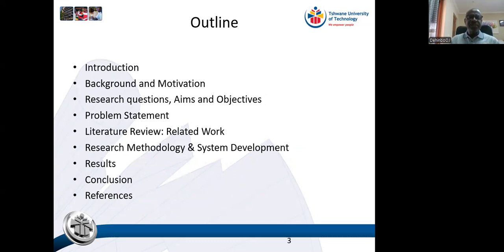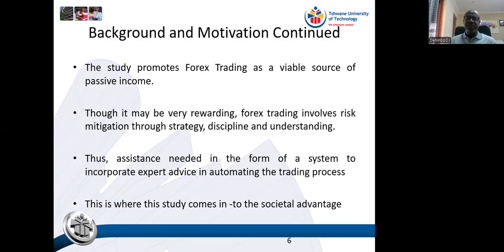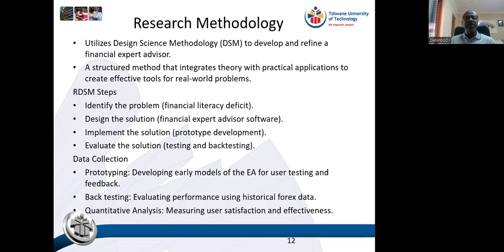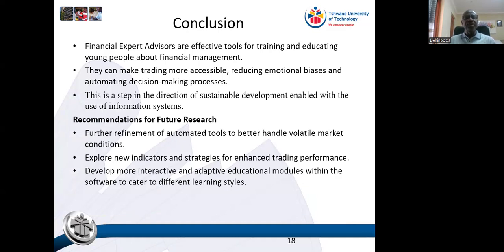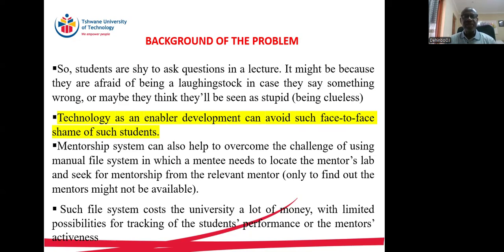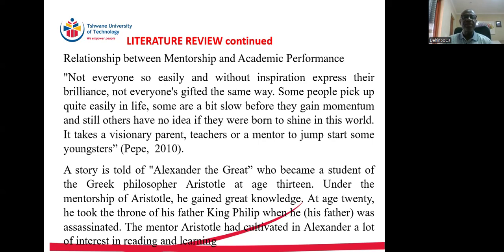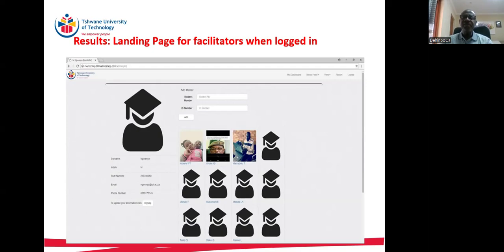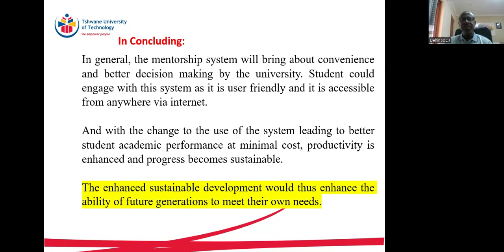Johnson Dehinbo, 20th ICSD 2024, Future Africa Campus, University of Pretoria, South Africa.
Ref: 119/SOA/24
Enhancing Sustainability with an Automated Financial Literacy Expert Advisor to Train and Educate on
Generating Passive Income from Forex Trading

Kabelo Innoscent Moroke 1, Johnson Olumuyiwa Dehinbo 2
1,2 Tshwane University of Technology, Pretoria, South Africa.

Abstract: The study recommends developing and developing Expert Advisors (EAs) to facilitate with foreign exchange market trading by leveraging financial technology to increase financial literacy and investing techniques. An EA model and forecasting model that analyses trading details and promptly provides a seller with precise outcomes for purchasing and selling extremely cost-effective guidelines save time. EAs are meant to automate trading procedures by analysing price movements and making accurate buying and selling recommendations using the SMA (Simple Moving Average) and ADX (average directional index) approach. This reduces decision-making time, increases accuracy, and makes investment more accessible. The study's purpose is to encourage people to generate passive income through forex trading by matching their short-term and long-term financial goals with developing fintech trends for future financial sustainability. The proposed system is also user-friendly as it enables a trader to set and perform several trading processes strategies, and the model considers the trades that corresponds to each approach. This would be a valuable study as its inspiration to build passive income in the foreign exchange and technology market enables potentials contributing towards future sustenance of interested people in the society. As future sustenance of people is taken care of, then the society could experience developments meeting the needs of the present and progressively making it easier for future generation to maintain and improve.

Ref: 122/SOA/24
Improving Sustainable Development with a Mentorship System to enhance Teaching and Learning for
Universities in Developing Countries

Wilson Thapelo Nchere 1, Johnson Olumuyiwa Dehinbo 2
1,2 Tshwane University of Technology, Pretoria, South Africa.

Abstract: Mentorship is an important aspect of helping studetnts to improve in their academic perfomance. Most students are improving when they get mentorship and this help them finish their qualifiaction on time. Some of the student are not aware of the mentorship that is provided in the university, even better some are scared to approach a mentor physically. Said issues should be tackled in order to help students in need of support on certain subjects which will help the university to reach one of it’s objective. Even then, booking for mentors is not straightforward and easy. Imagine having to fill out a paper each time one seeks mentorship from one of the mentors at the university. Currently the university uses a file system which requires that mentors and students need to fill forms to make appointments and this cost university as papers are wasted and hard to manage if they are lot of them. Such process is boring and tiring, and most importantly not in line with the goals of sustainable development. Furthermore, the university will have to generate their mentorship reports manually by going through all the papers that was filled by students and submitted by mentor. This study shows that mentorship is a critical factor in the performance of students. Most of the student are depending on mentorship to pass their modules and fulfill the requirements to obtain their qualification in time. A survey was initiated to see the performance of the students who seek mentorship and those who do not. Students who ask for mentorship have better performance than those who do not. Students need a 24 hour system that will help them manage their appointments (mentorship sessions) even as mentors use such system to make available relevant information and interactions to ease mentorship. The university also need such system to keep track of progresses relating to mentorship. This study aims to adress such problem and implement a system towards better student academinc performance at minimal cost, enhancing productivity and progress towards  sustainability. In future evaluation of the system, a questionnaire would be administered across different types of users which include Students, Mentors, and University staff to provide their experience with the system and provide valid feedback. Evaluation of the developed system would be of assistance to the students in their quest for mentorship and to indicate to the students if mentorship is effective in their academic success.